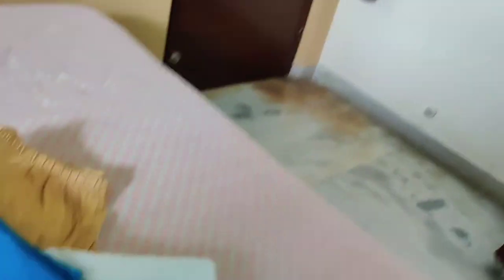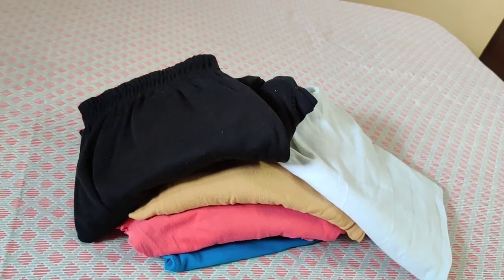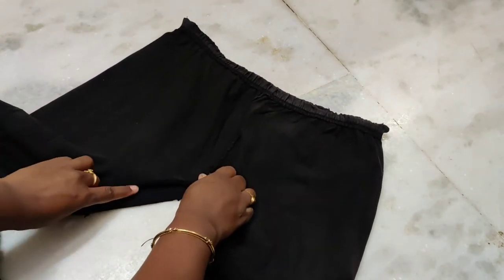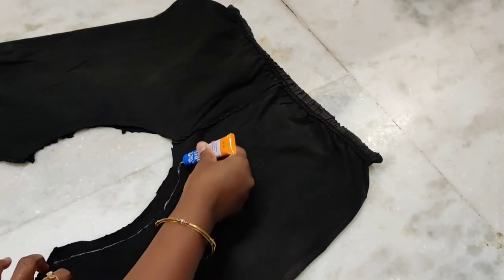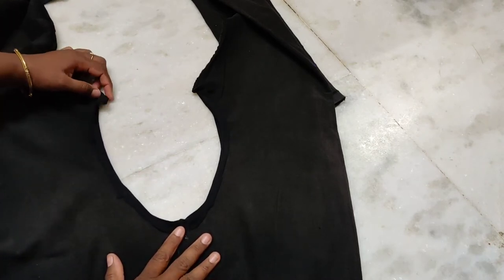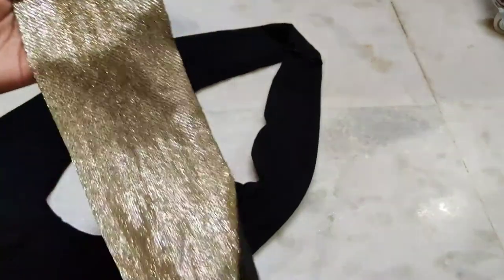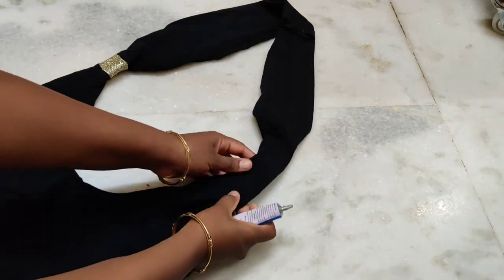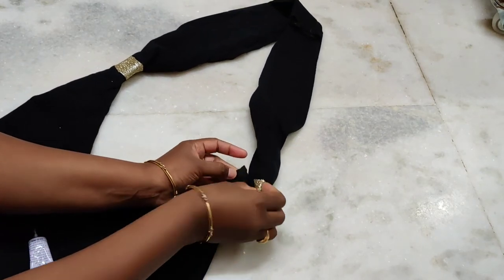Convert /Recycle/Reuse Old Leggings into Easy Tote Bag Only in 5min/Old Leggings Reuse Ideas/Stylish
shorturl.at/dlyKO

Hi Friends...

Love,

Vani